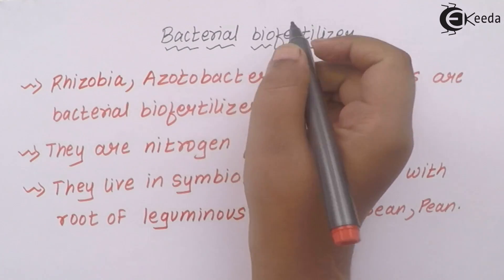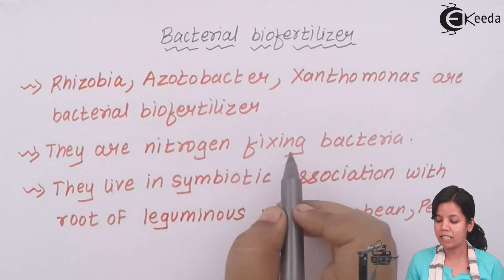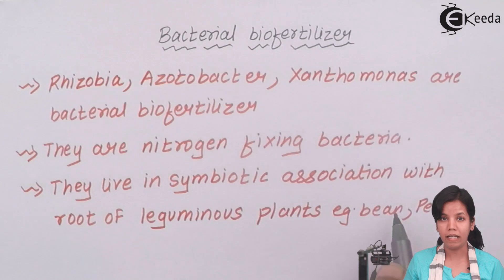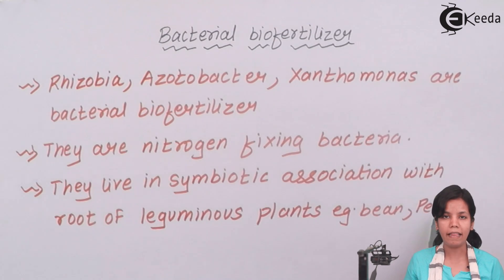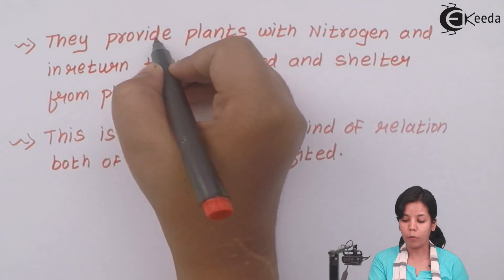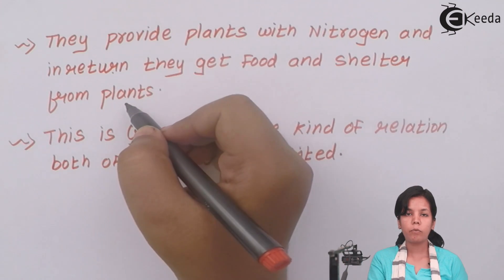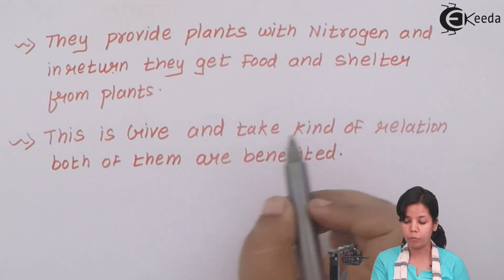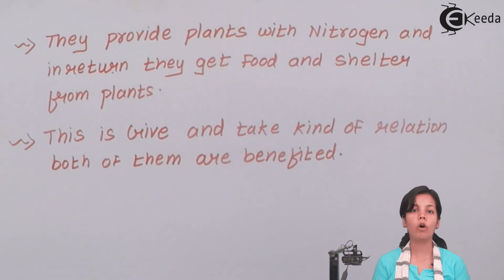What Is Bacterial Biofertilizer - Microbes in Human Welfare - Biology Class 12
Video Lecture on What Is Bacterial Biofertilizer from Microbes in Human Welfare chapter of Biology Class 12 for HSC, CBSE & NEET.

Happy Learning : )